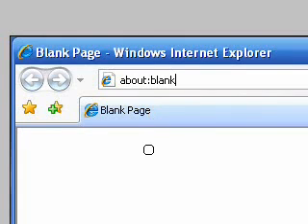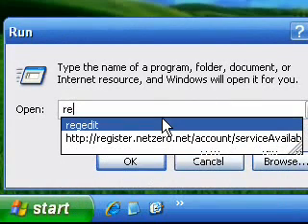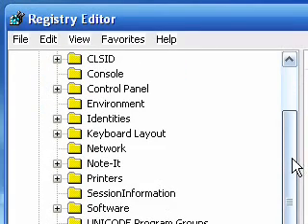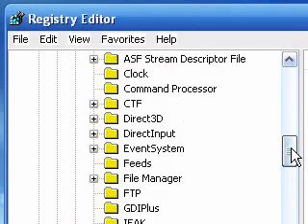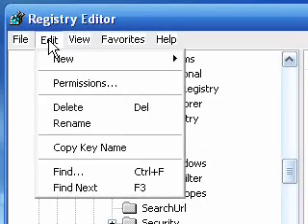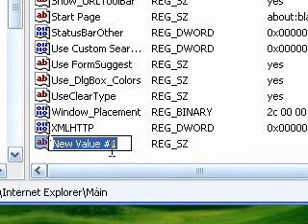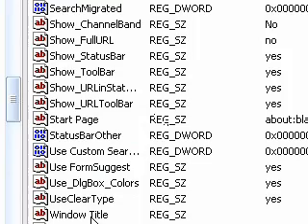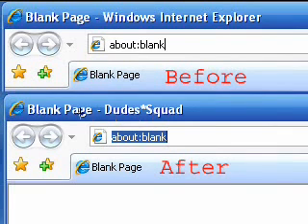Change the Name of Internet Explorer Title.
Showing you how to change Internet Explorer Title.